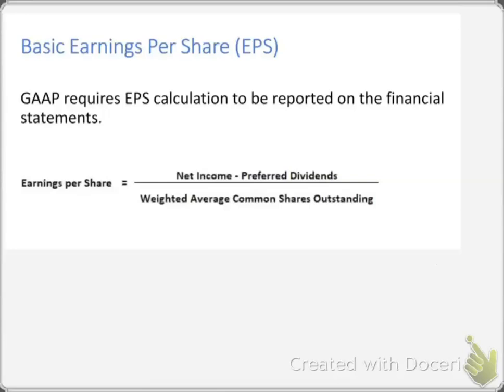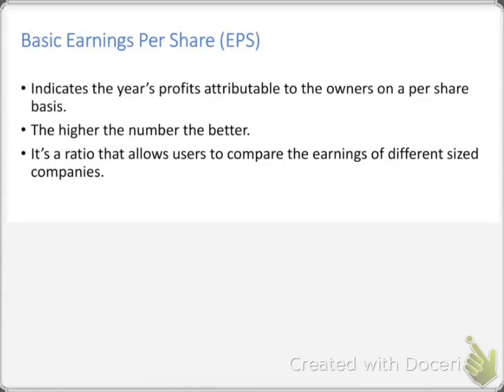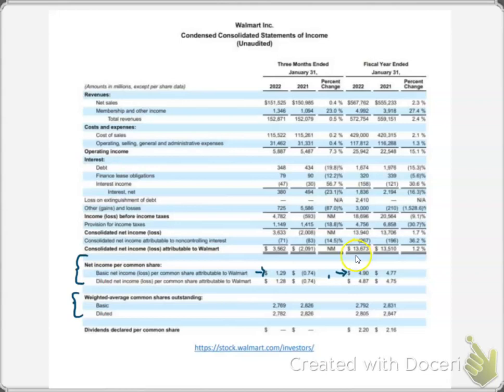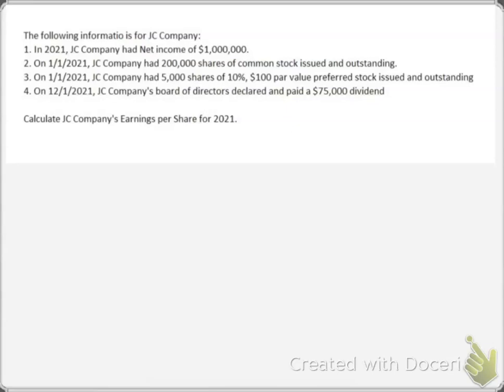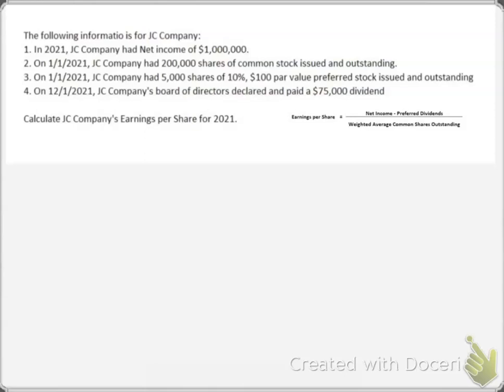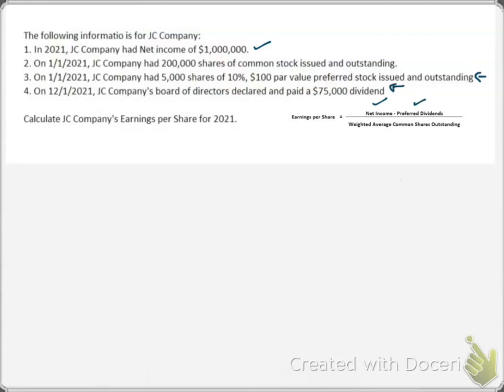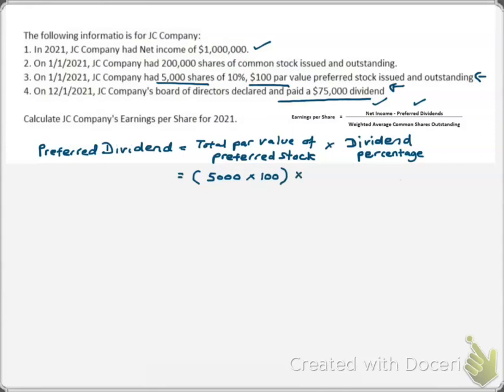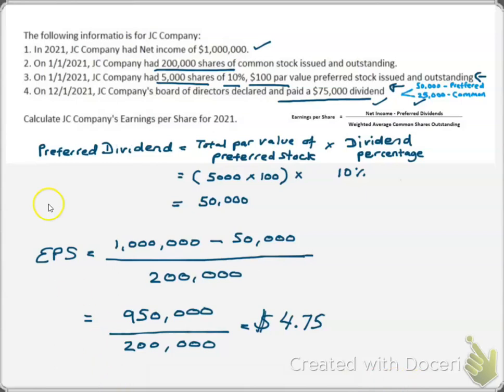Earnings Per Share (EPS) - Part 1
Basic Earnings Per Share (EPS)